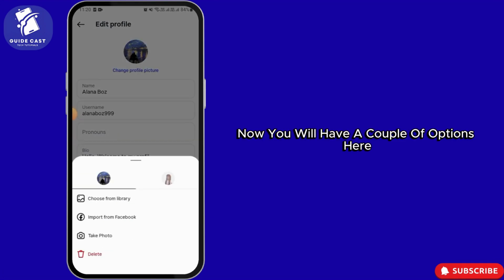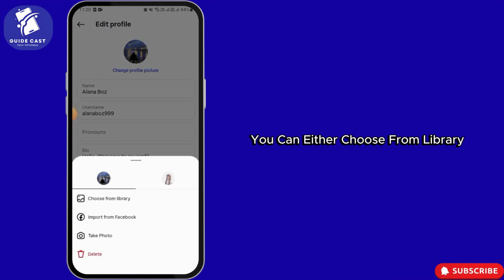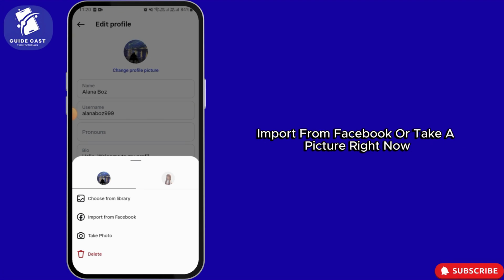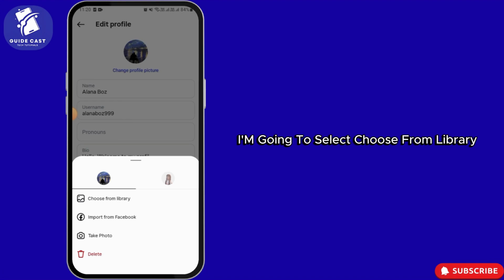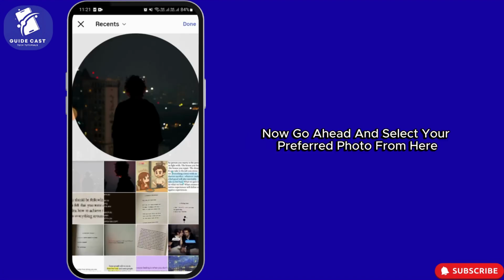How to Update Instagram Profile Photo Without Losing Quality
Want to update your Instagram profile picture? This quick 1-minute tutorial shows you how to change your Instagram profile photo easily in 2025.

00:00 - intro:
00:10 - Steps to change your profile picture on Instagram

Learn how to keep your Instagram profile fresh and attractive with a new profile picture. Perfect for US users wanting to enhance their social media presence.

Key points covered:

Accessing Instagram profile settings

Uploading a new photo from phone or camera

Cropping and adjusting your profile picture

Tips for a professional or stylish Instagram profile

Refresh your Instagram look today!

instagram change profile picture, update instagram photo, instagram profile picture tutorial, instagram 2025 guide, instagram tips, social media tips, instagram profile update